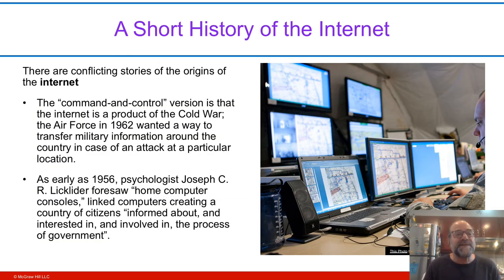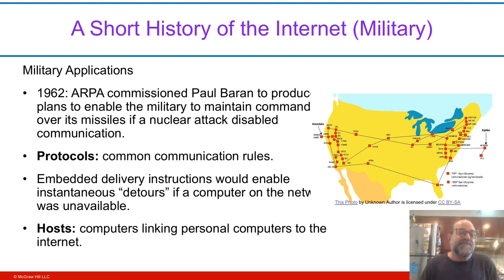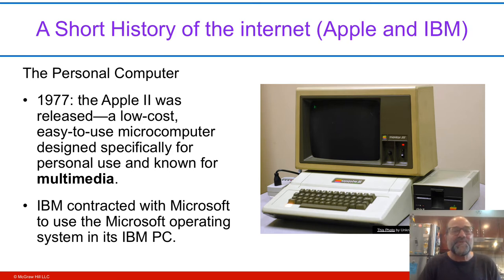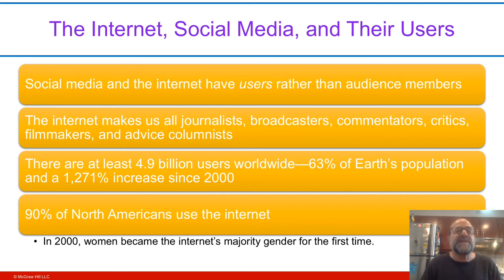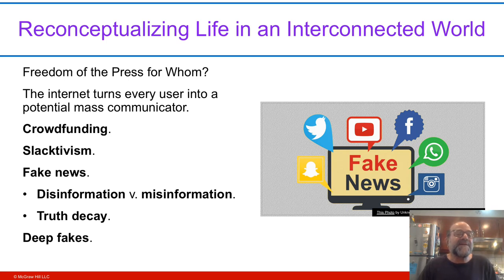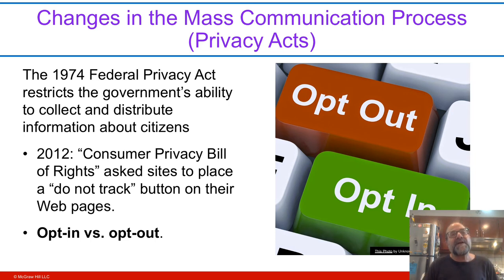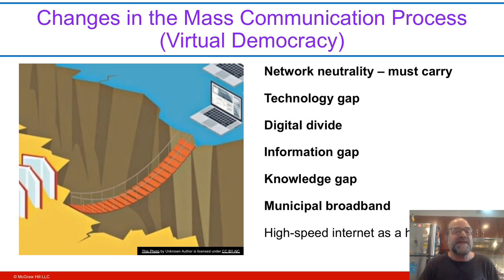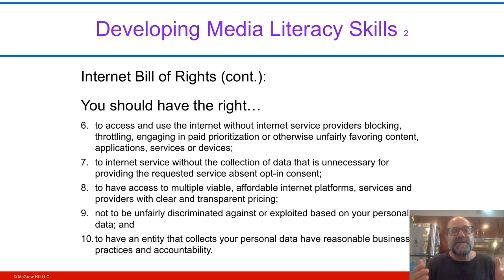AC171 Unit 10 The Internet and Social Media